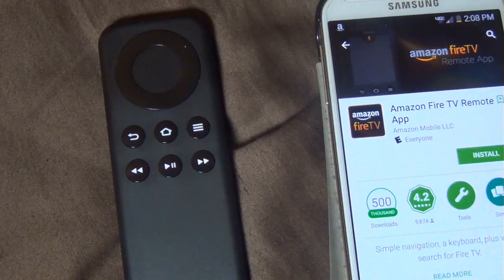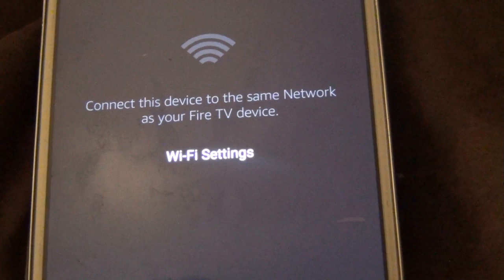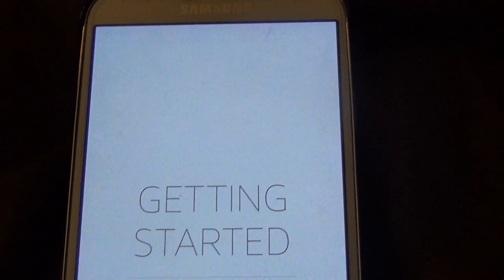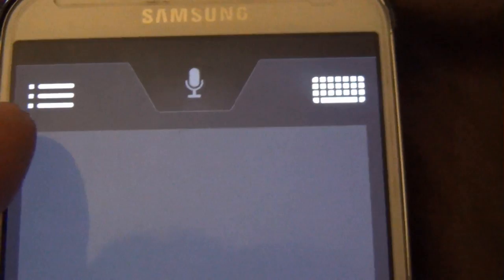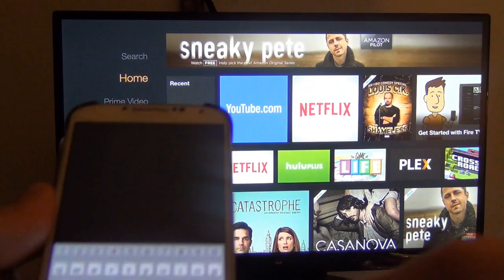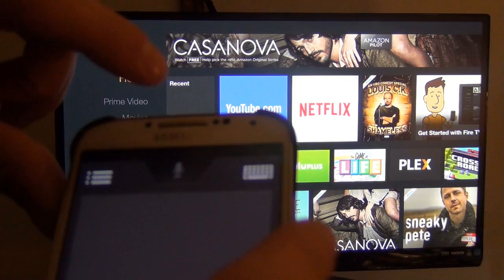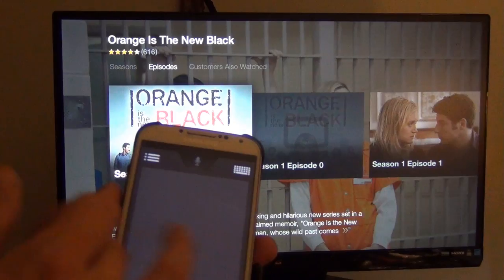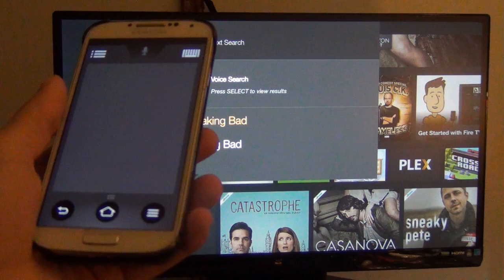How to use phone to control Fire TV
Testing the Amazon Fire TV App with Amazon Fire TV Stick.  This works with the Fire TV & Fire TV Stick.